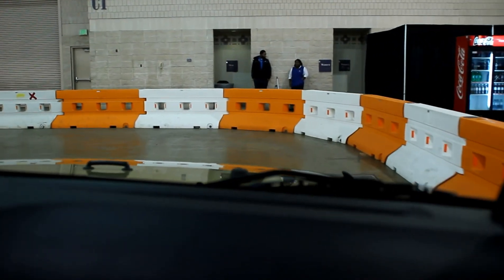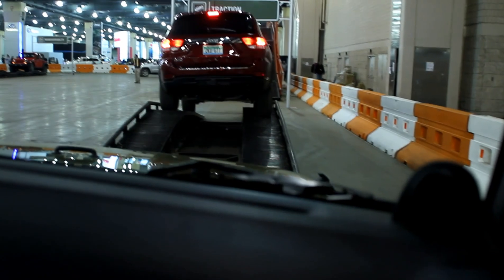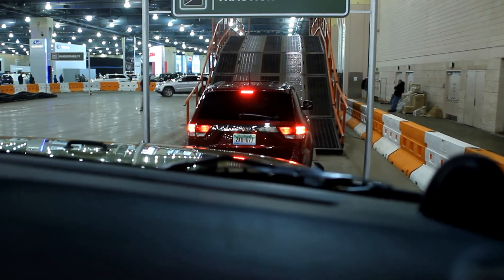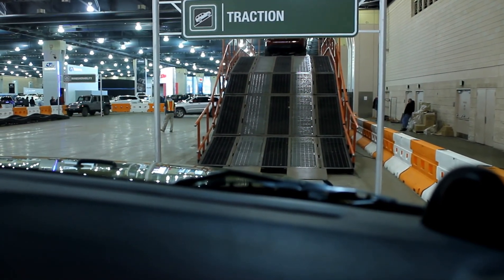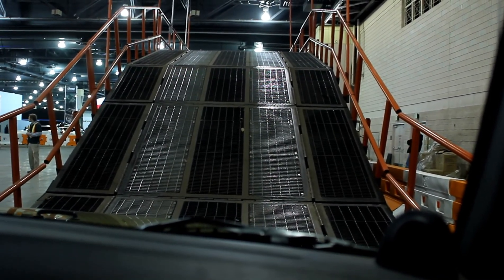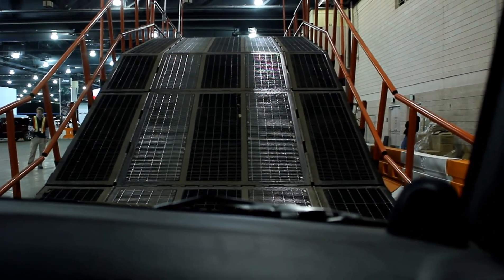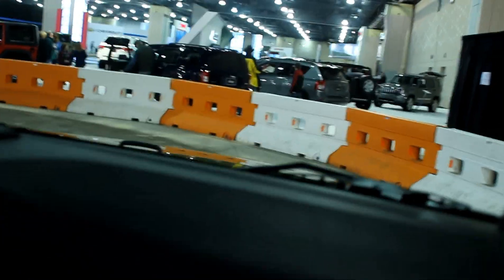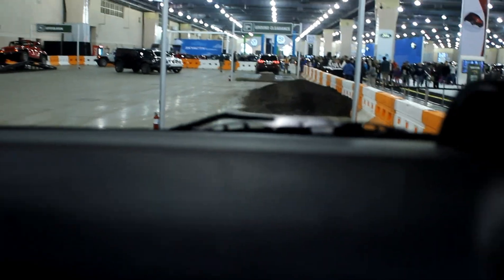Philadelphia Auto Show Jeep experience 2013